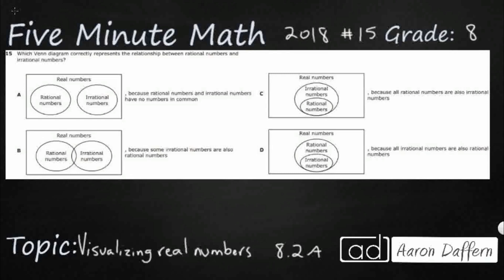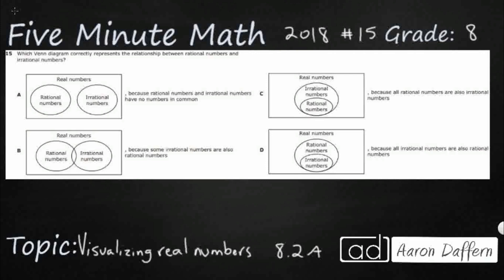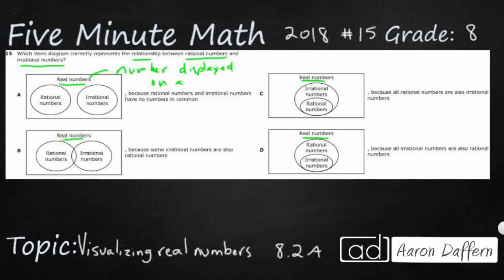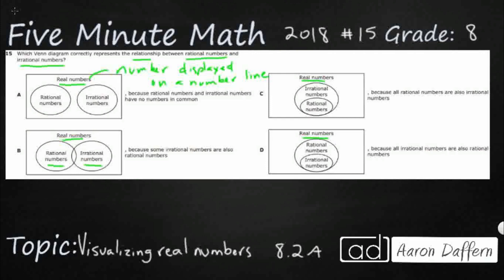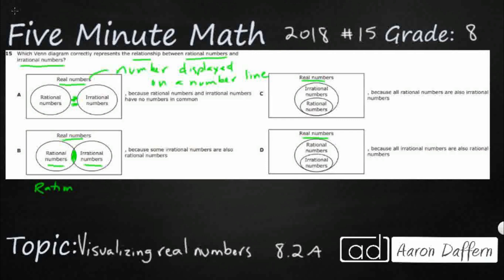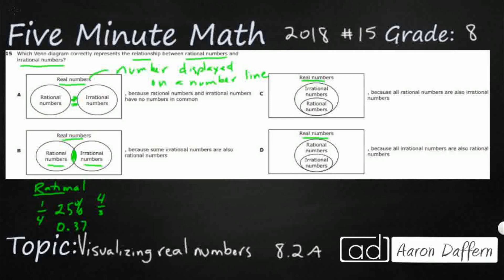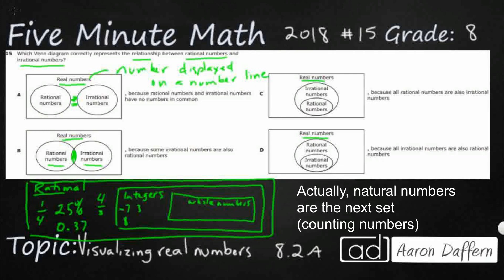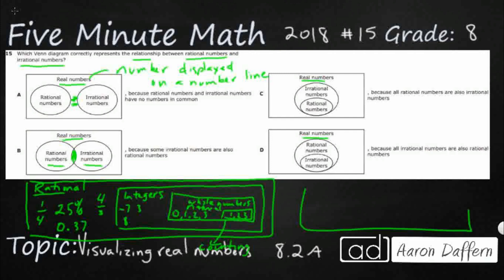8th Grade STAAR Practice Visualizing Real Numbers (8.2A - #1)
Practice extending previous knowledge of sets and subsets using a visual representation to describe relationships between sets of real numbers with a test item from the 2018 released STAAR test (#15 - 8.2A).